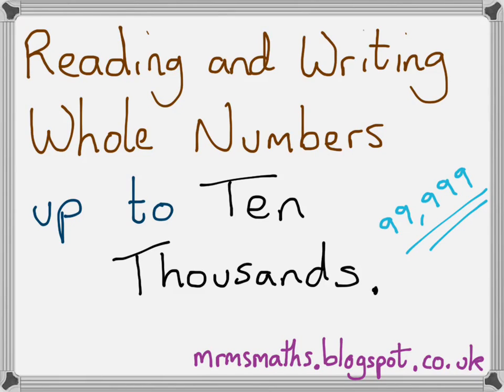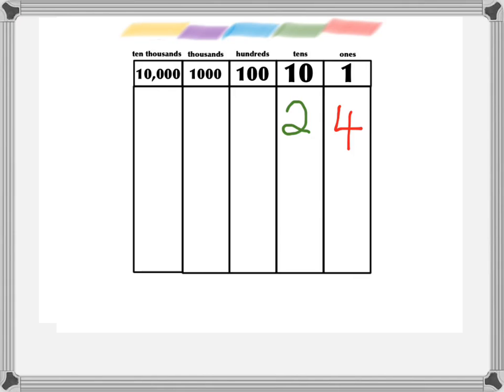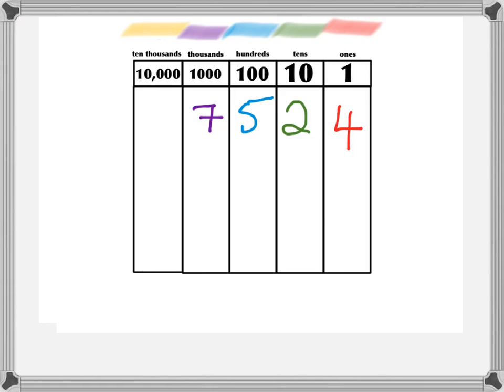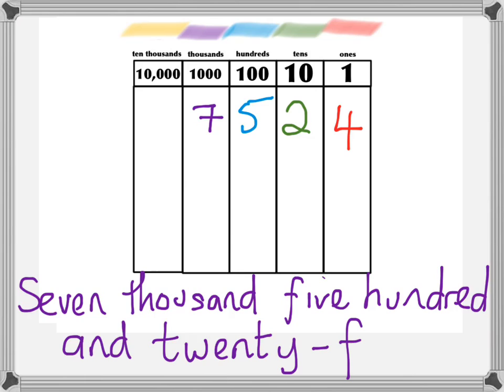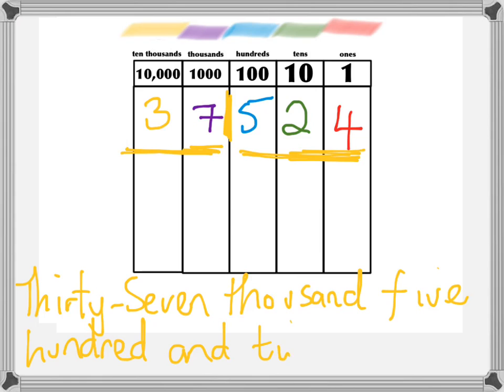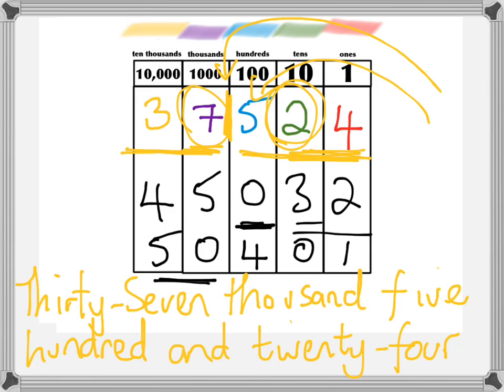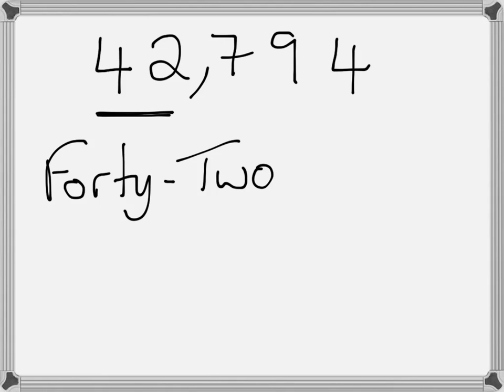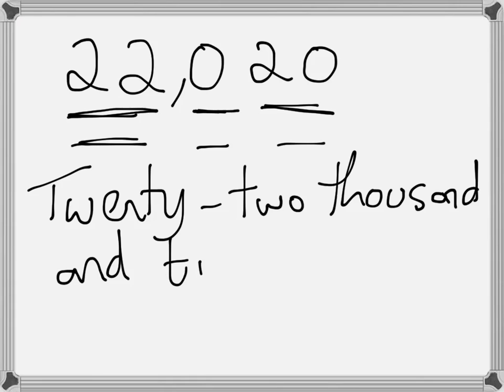Reading and writing whole numbers to tens of thousands